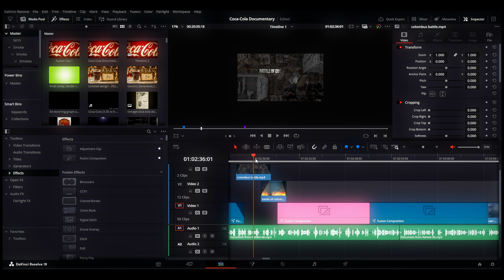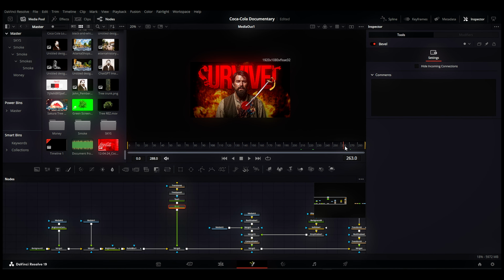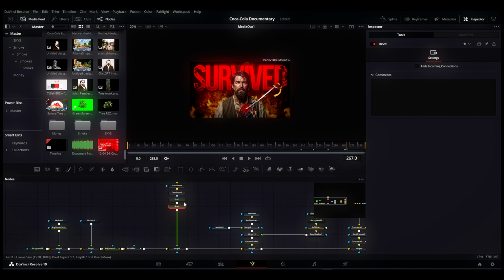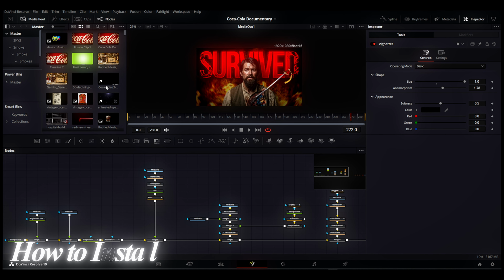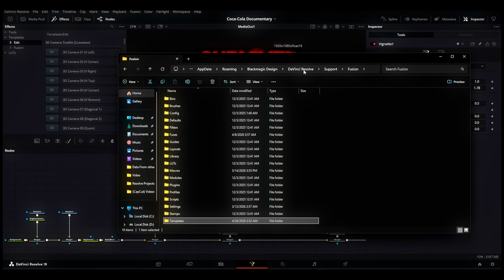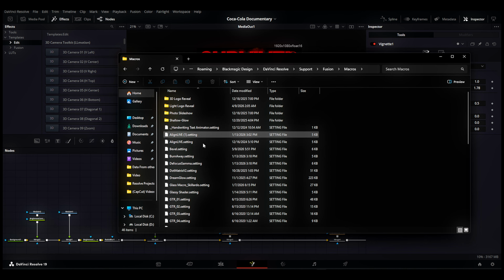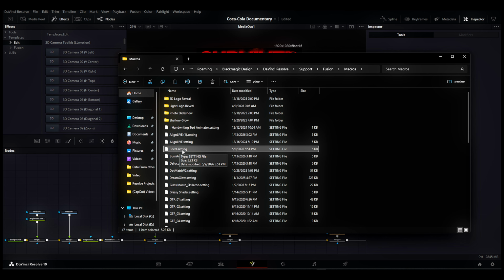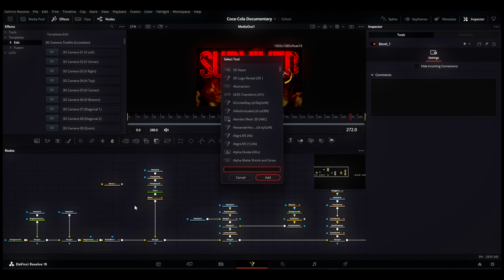Make your Text 10x Better with this Secret Node (FREE)